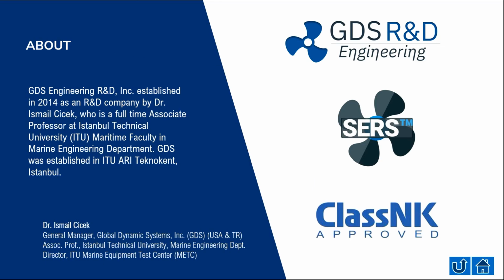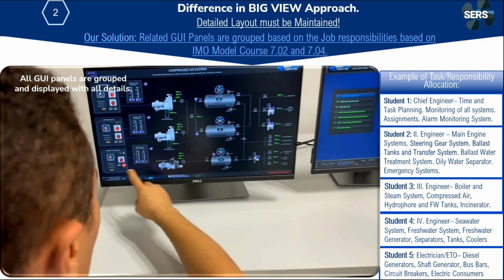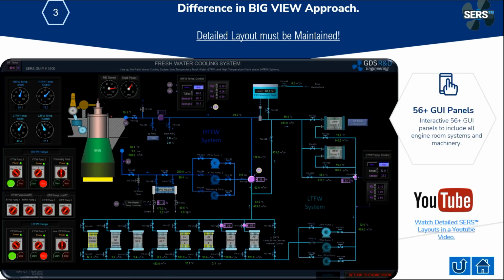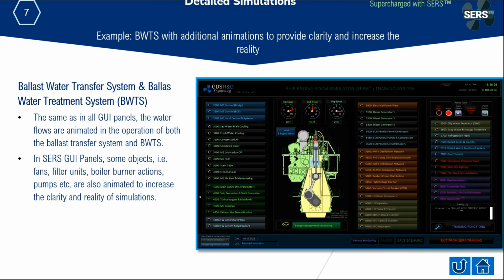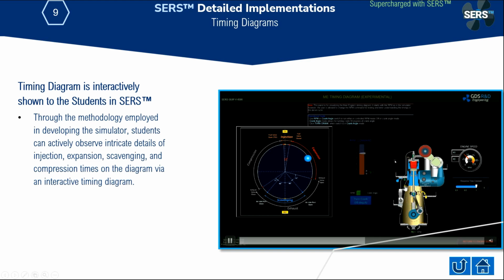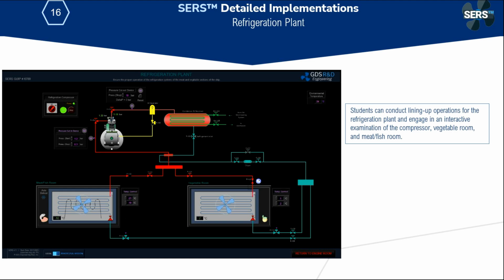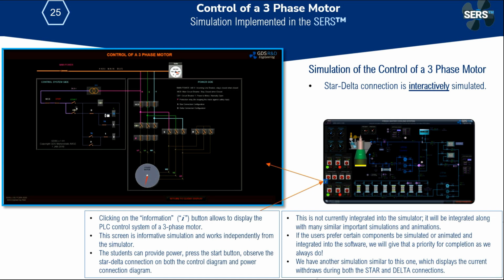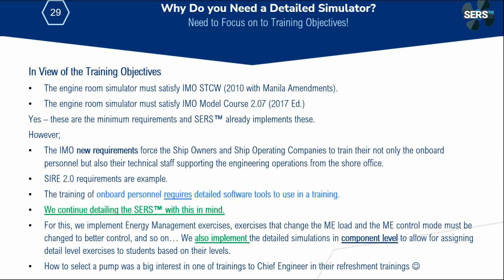GDS SERS™ Big View & 3DWorks Presented 2023.12.04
With our product, certified by the Nippon Kaiji Kyokai (Class NK) as a Class A (Full Mission) Engine Room Simulator, our purpose is to ensure that the instructors can efficiently utilize this training environment in their Maritime Education and Training (MET) programs and that the trainees can have a productive training.
Developed by GDS Engineering R&D; our product called Ship Engine Room Simulator (SERS);
- Meets IMO STCW 2010 requirements (with Manila Amendments).
- Supports training programs using IMO Model Course 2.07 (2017 Edition).
- Certified by Class NK for meeting both IMO STCW 2010 and Model Course 2.07.
- Configurable for an individual training study on a Workstation/PC
- Configurable for group studies with distributed system configuration using distributed computers and large touch-screen panels as well as association of hardware consoles and panels.
- Provides automated training reports.
- Includes high voltage training functions
- Simulates all engine room machinery and systems with over 50 Graphical User Interface (GUI) Panels.
- Emphasizes all aspects of the electrical operations with realistic functions
- Easy graphical user interfaces that considerably decrease the time for learning and allowing instructors to directly move on to the training objectives.
- Includes 5 User Manuals, allowing to apply the manuals to training programs directly.
- Includes Exercise Workbook for students to come to the simulator center with their study books. When books and user manuals are incorporated, it provides a similar work studies in real ships.
- Marine engine room systems are simulated with high resolution rendered components providing easily readable GUIs on screens, which considerably decrease the learning time and moving on to the training subjects.